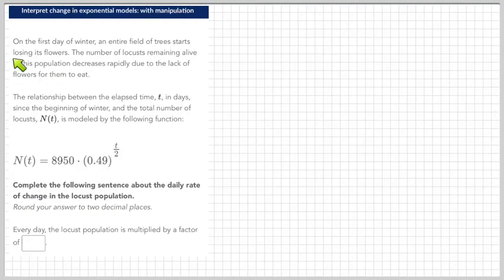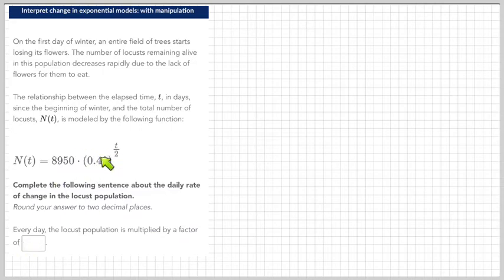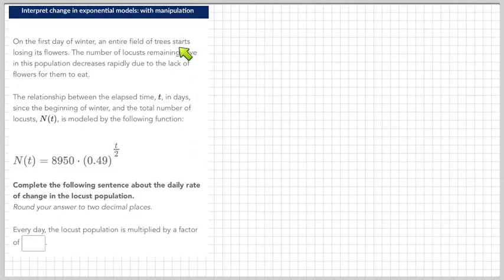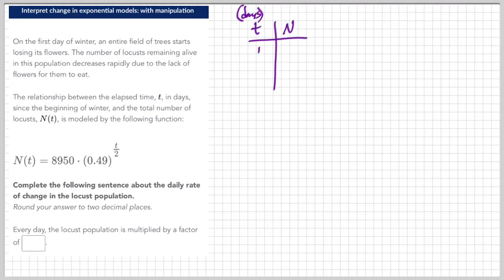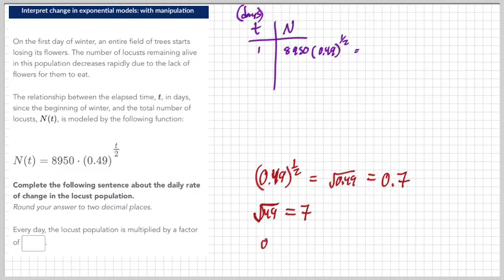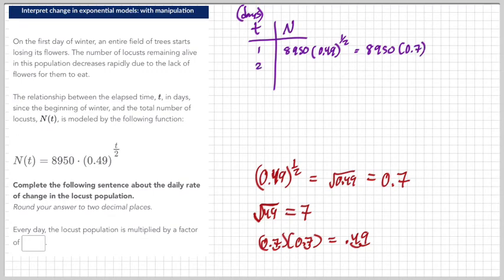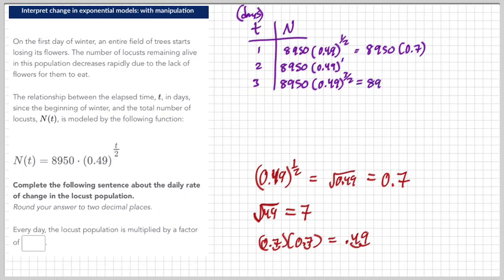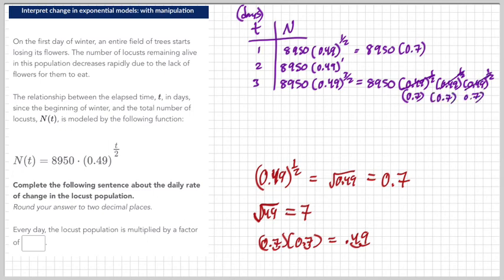Exponential models: manipulation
How do you manipulate exponential models?